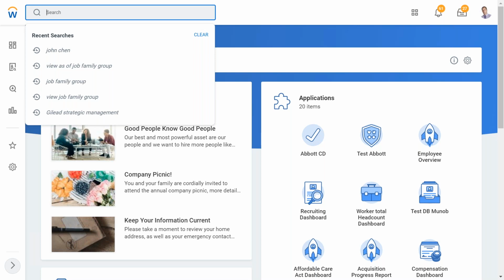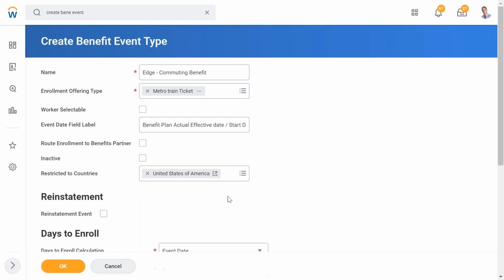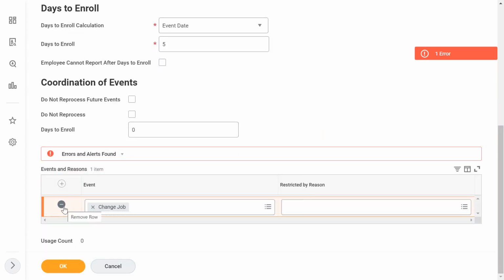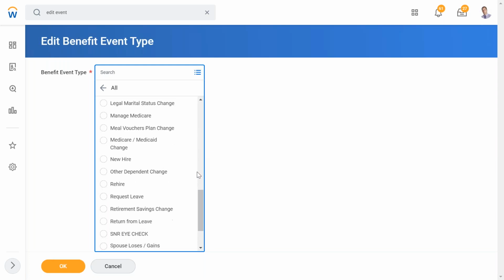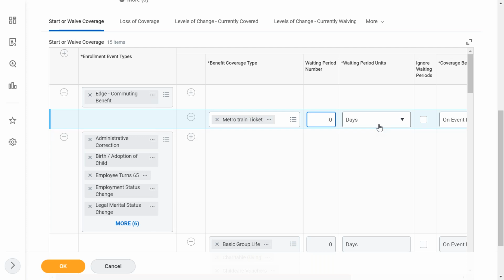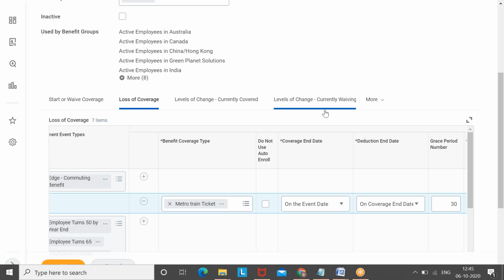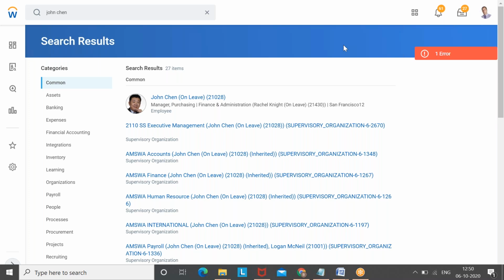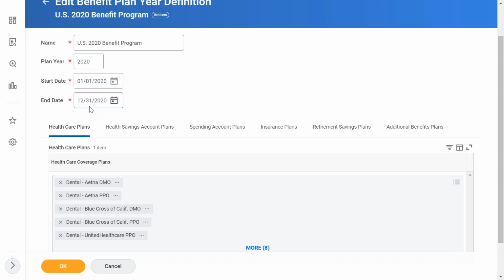Workday Benefits New Plan Configuration | Workday Benefits Training | Workday Benefits Tutorial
This Workday Benefits Training will show you how to configure and select the right benefits plans for your company. Workday Benefits is a cloud-based human resource management software that enables organizations to manage their benefits programs. This Workday Benefits Training will cover the following topics:
1. How to access Workday Benefits
2. How to navigate the Workday interface
3. How to configure and select benefits plans
4. How to implement benefits plans in Workday
5. How to troubleshoot common Workday Benefits issues

After completing this Workday Benefits Training, you will be able to configure and select the right benefits plans for your company. You will also be able to implement benefits plans in Workday, and troubleshoot common Workday Benefits issues.